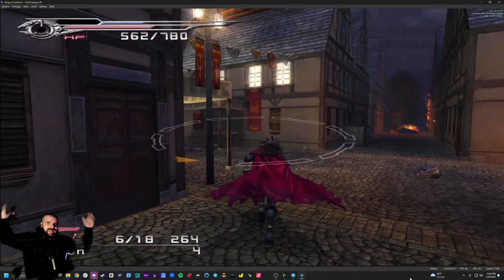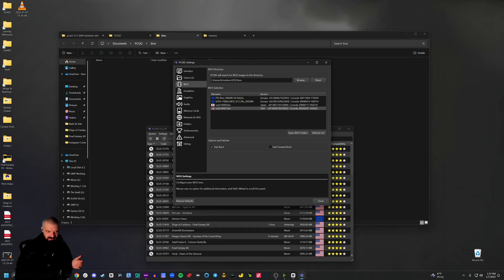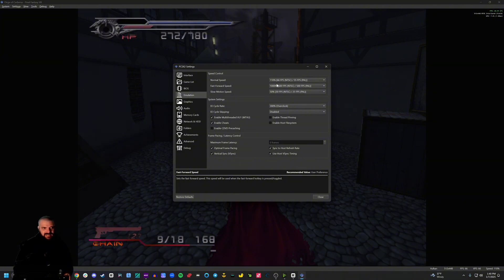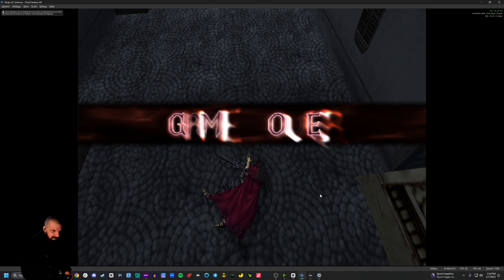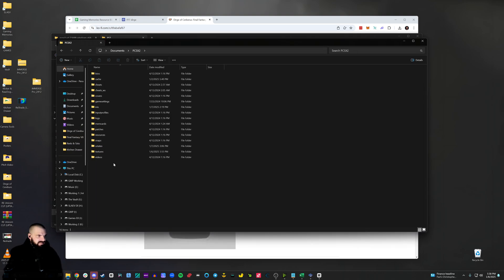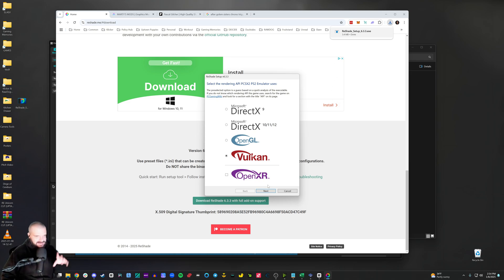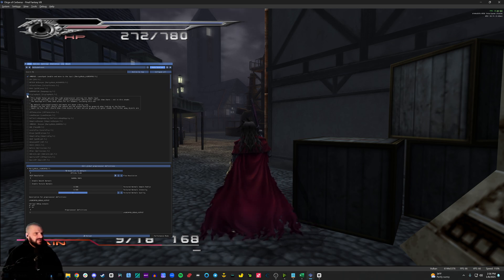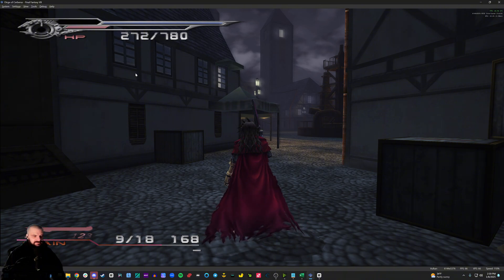How to Remaster Dirge Of Cerberus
// LINKS //

// TIMESTAMPS //
00:00 - 00:53 - Intro
00:53 - 04:36 - PCXS2, Basic settings & Controls
04:36 - 07:37 - Resolution, Widescreen & Textures
07:37 - 12:12 - Reshade